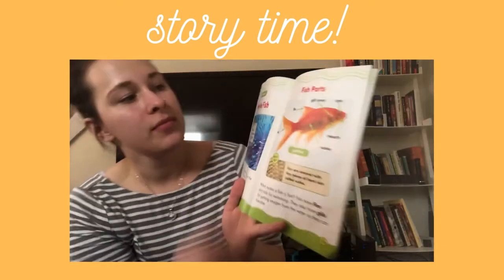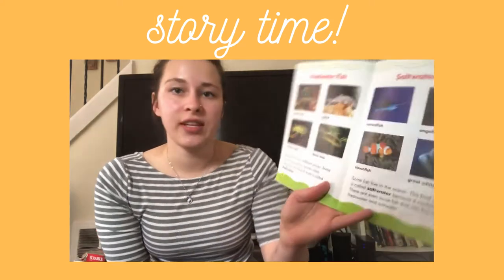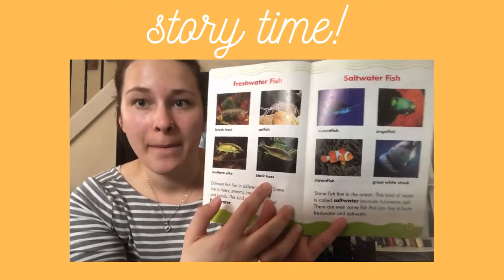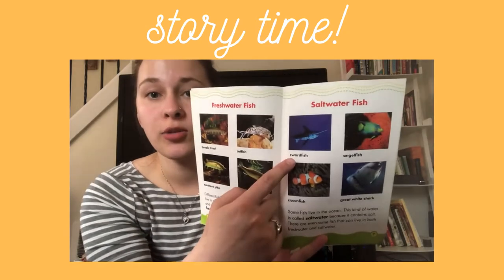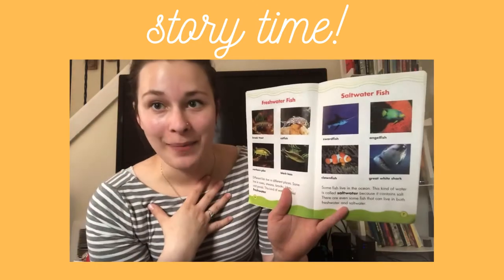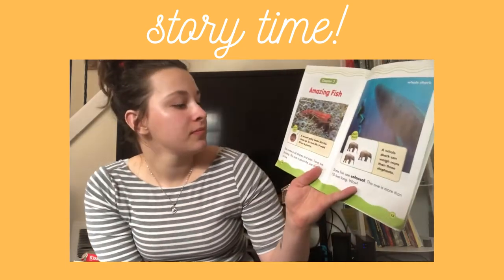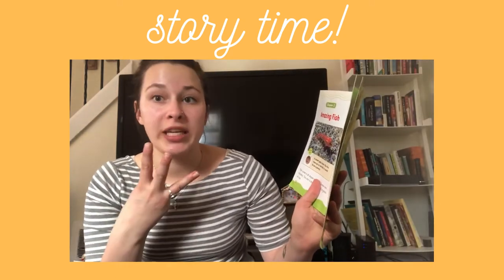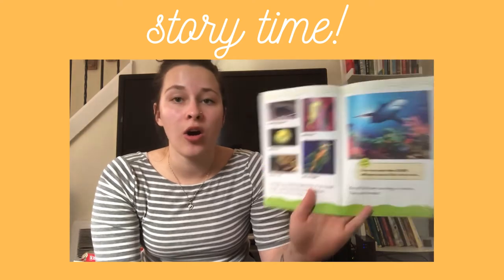Let's Learn About Clownfish!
Facts about fish for my first grade class! :) 🐠